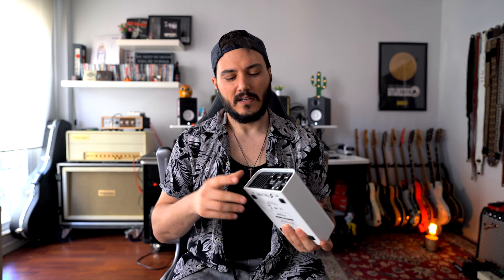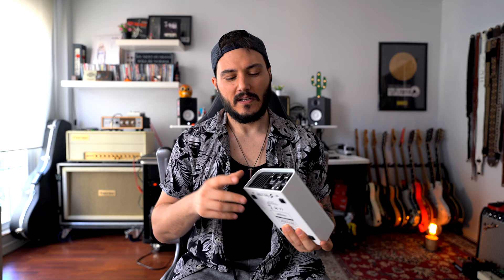Why I bought the Two Notes Torpedo X ( AND SO SHOULD YOU )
Two NotesTorpedo Captor X es probably the most wanted piece of gear ofr 2020 Why I bought one ? well watch the video !

00:00 - Talking

5:58 - Guitar PLaying

9:10 - Clean Tone

10:29 - Twin Tracker

12:27 - Final Words

All my videos got spanish subtitles done by me so ... si eres español o hablas español, no te preocupes mas ! Te tengo cubierto !!

Gear Used on this video

1992 Gibson 57 VOS

2007 Fender 57 Strat Limited Edition